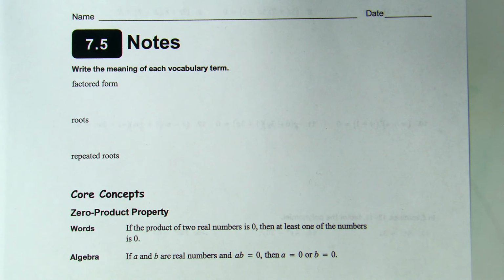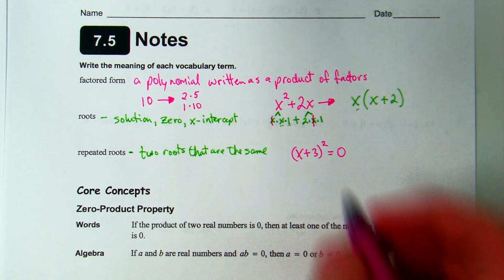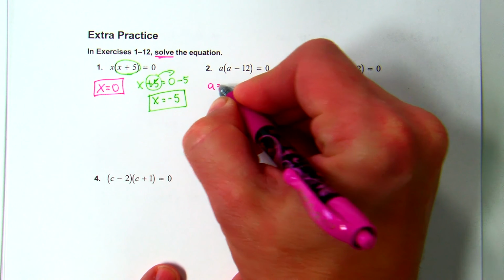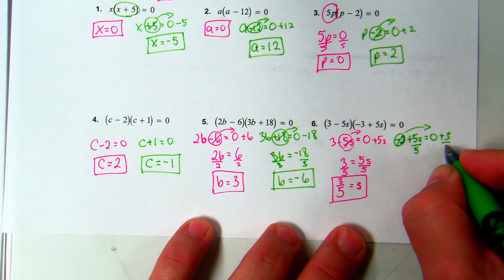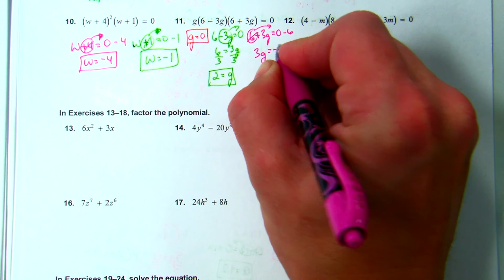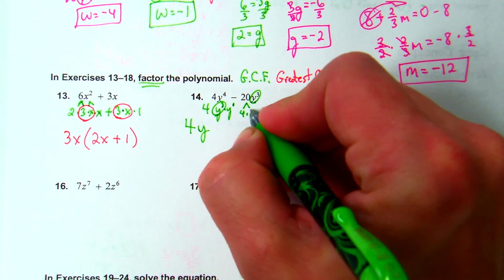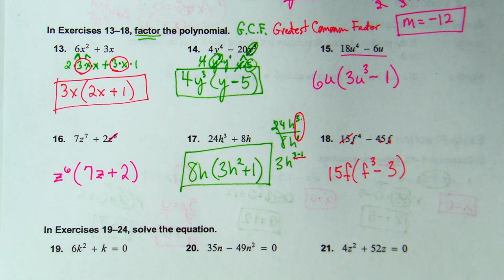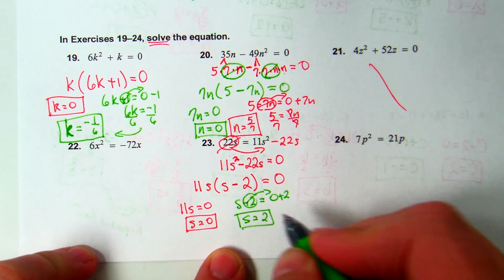Algebra I - 7.5 Notes